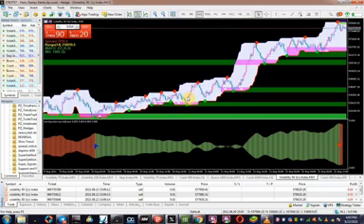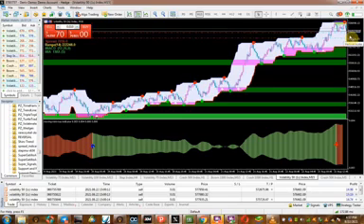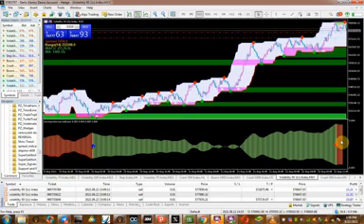All Volatility Pairs 100% accurate indicators free(Compressed)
All Volatility Pairs Custom indicator* is a combination of many powerful price action tools for successful trading.

Join our  free Signals Channel through